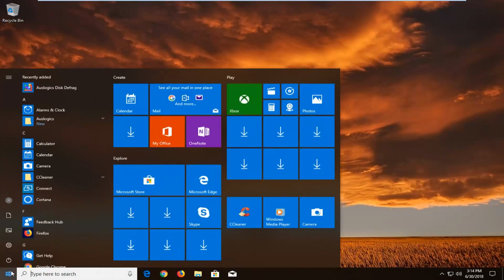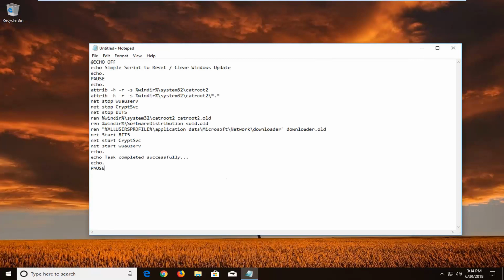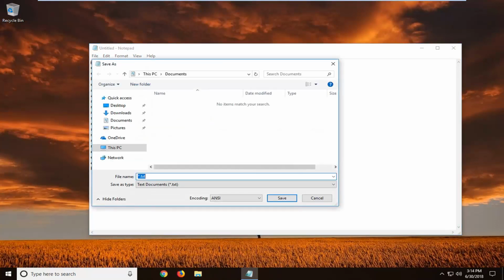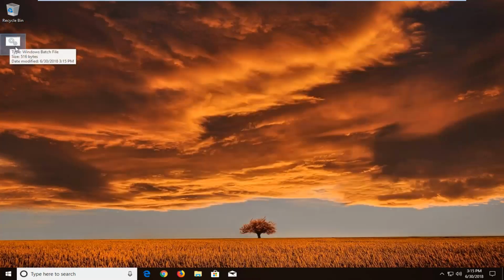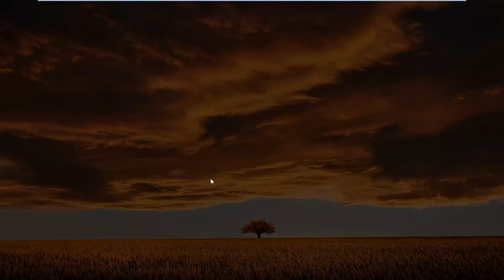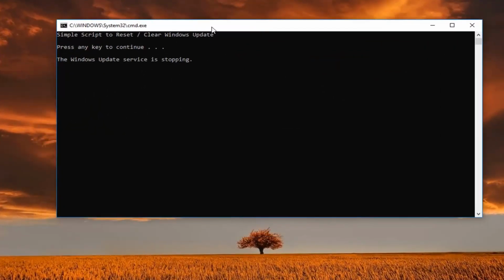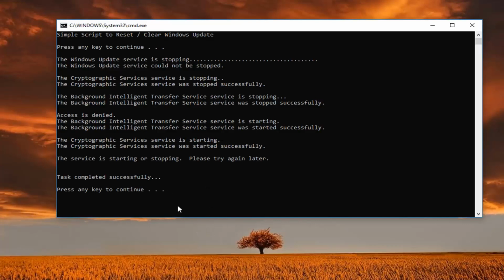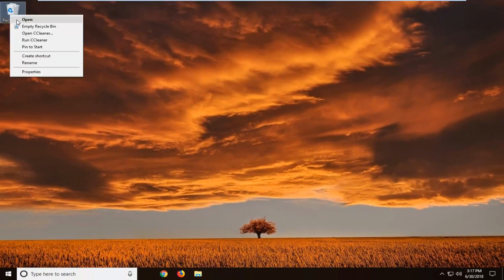How To Fix 0x80070652 Windows Installer Issue (Visual Studio 2013 Redistributable) Solution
Is there a worst thing than being unable to install a third-party application as, seemingly, something else is currently installing in the background?

That’s the whole deal with the “Another installation is already in progress” error on Windows 10. Any solutions? More than a few, actually.

In order to get the most out of your PC you need to install third-party applications. Installing applications is usually simple and straightforward process, but sometimes certain errors can occur.

Users reported Another installation is in progress error when trying to install certain application, so today we’re going to show you how to fix that error on Windows 10.